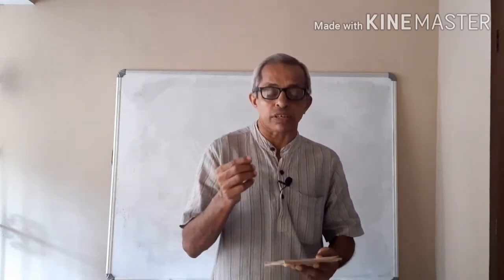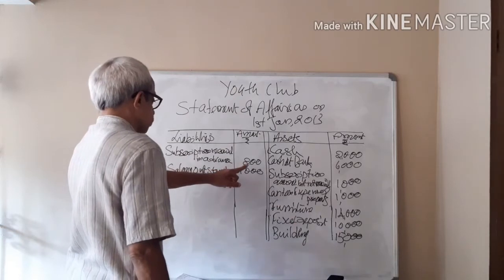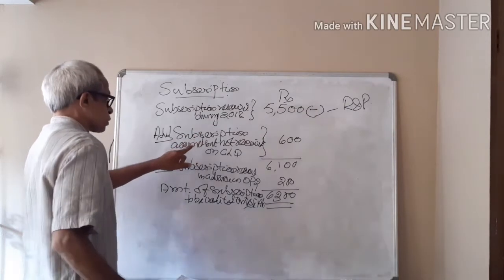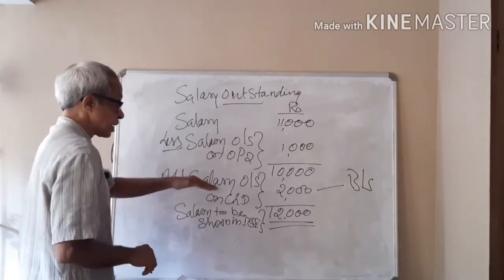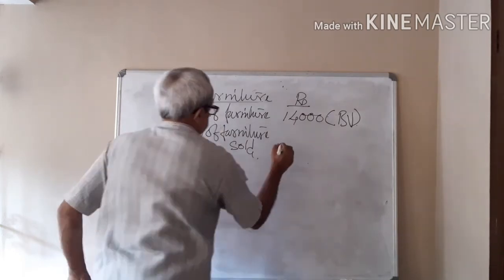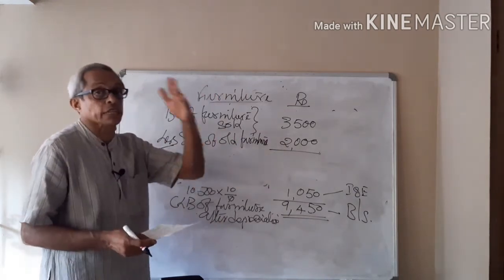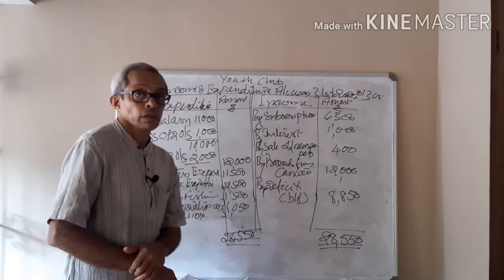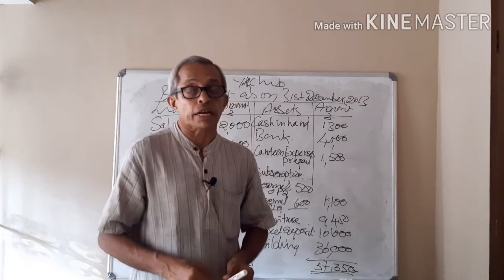UKK Classes +2 Accountancy Classes Chapter 1 Accounts of Non-trading Concerns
Preparation of Final Accounts of Non-trading Concerns